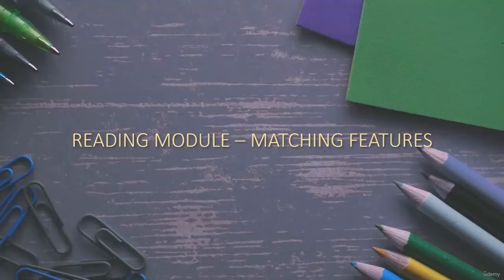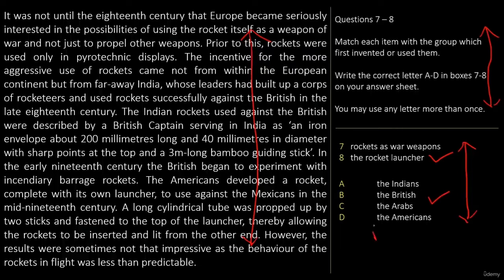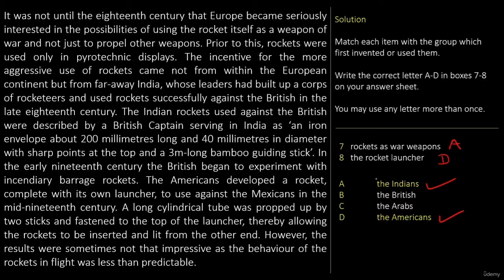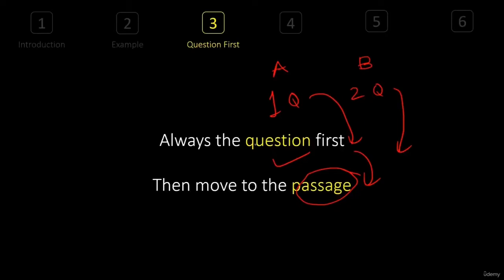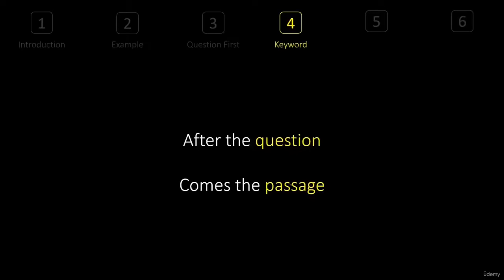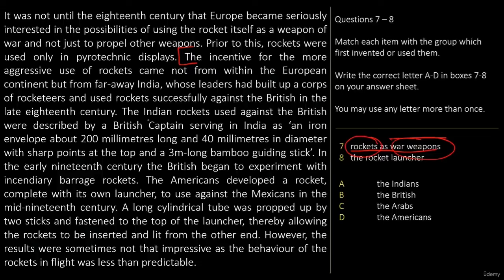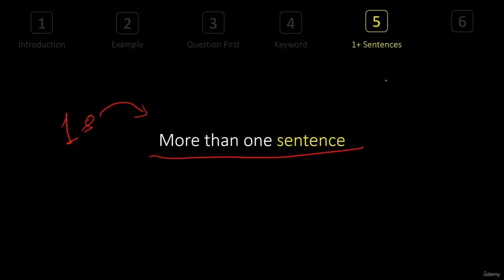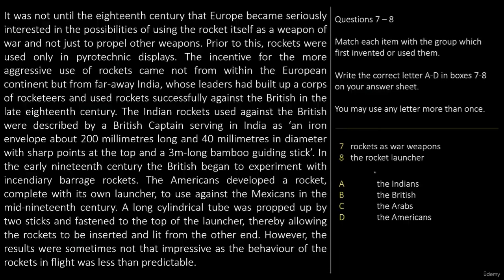16. Reading Module || Matching Features